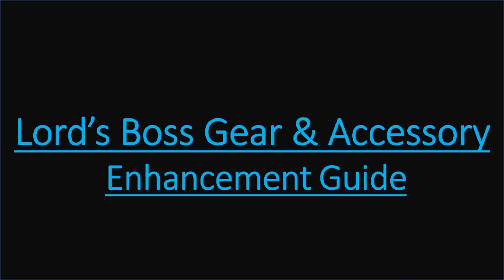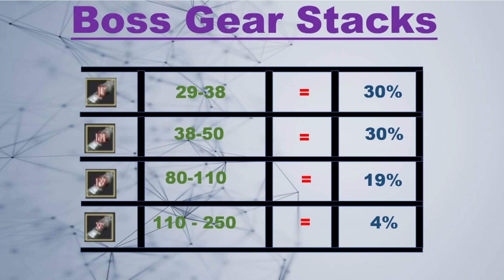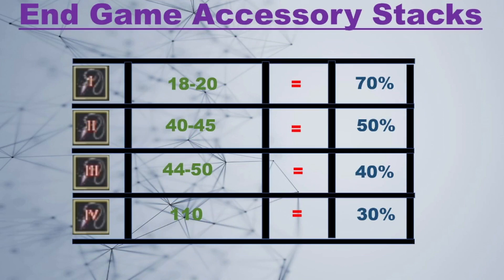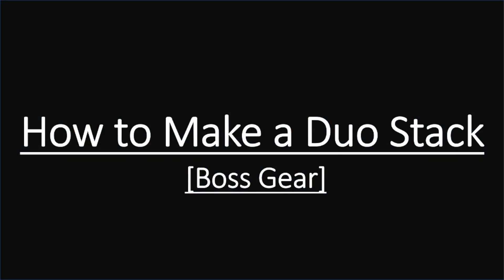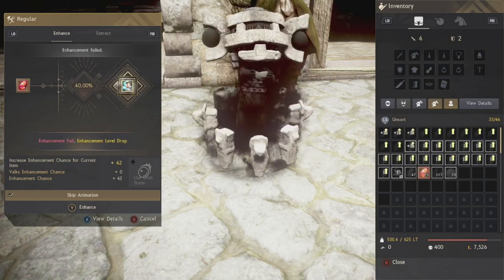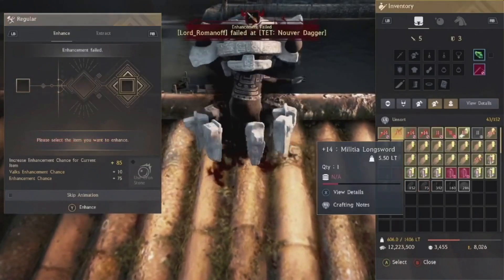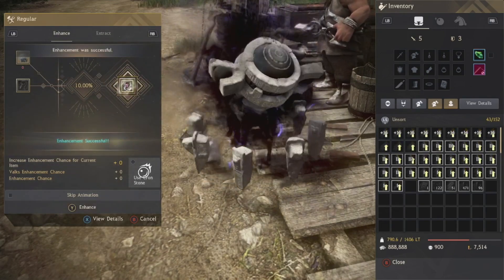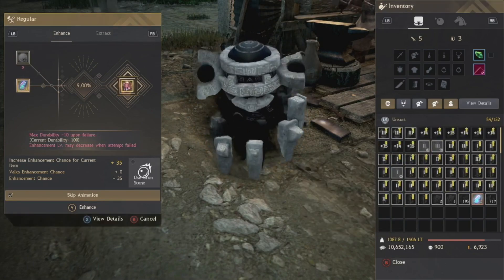BDO - Boss Gear & Accessory Enhancement Guide